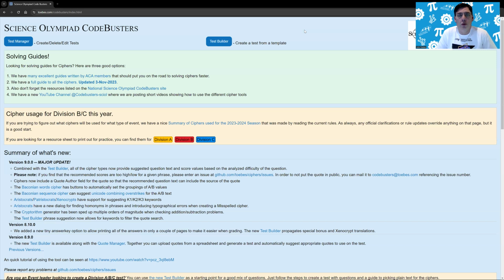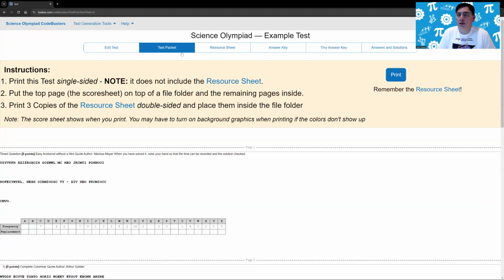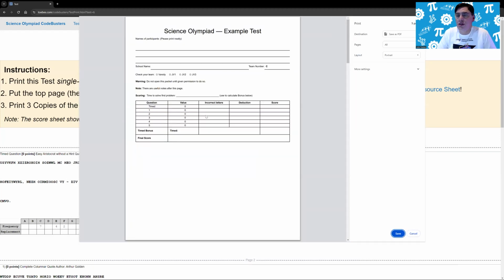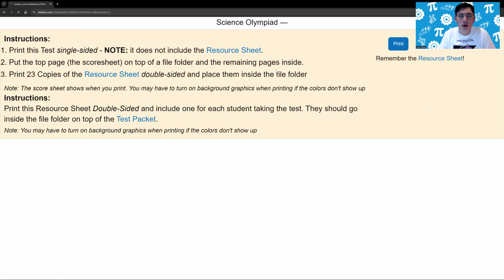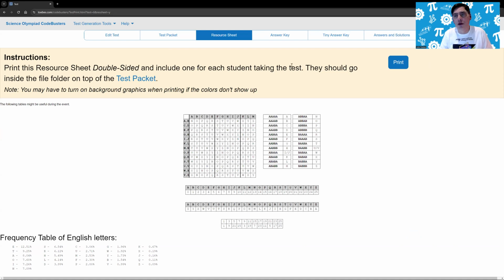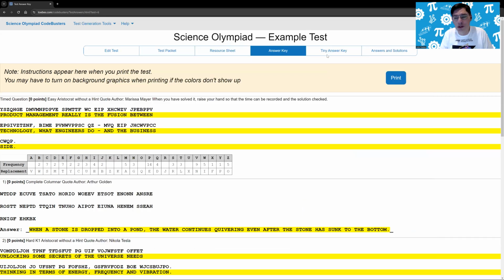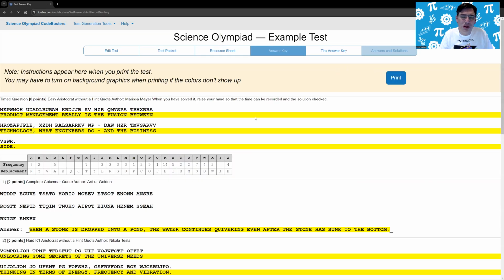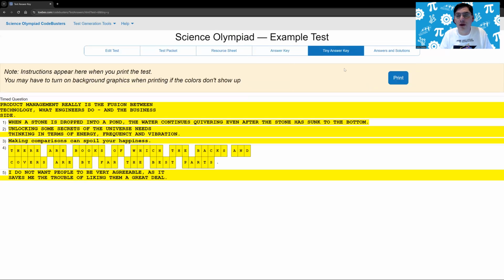Codebusters - Printing a Test for an Event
This shows how to use the Codebusters test creation tools to print out and prepare the materials for running a Codebusters event.